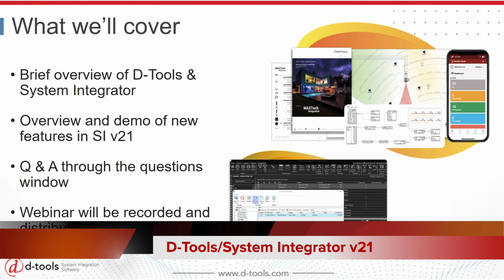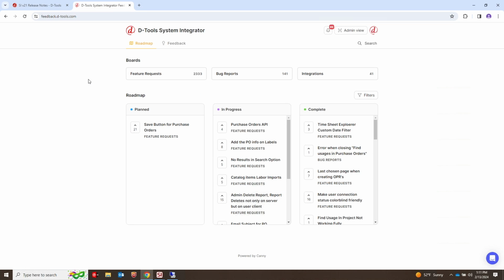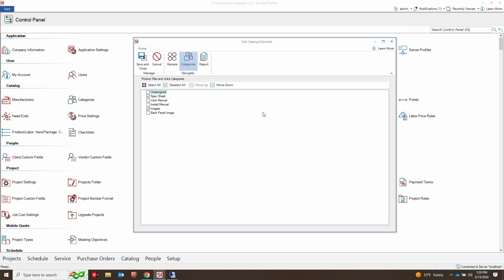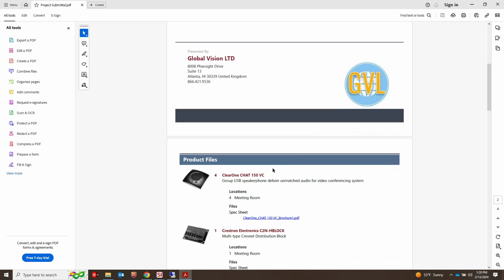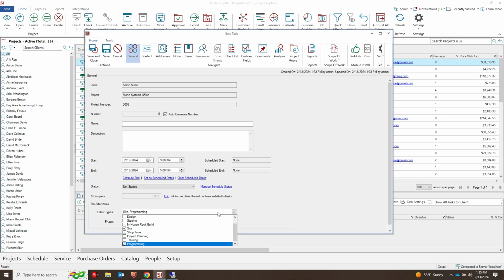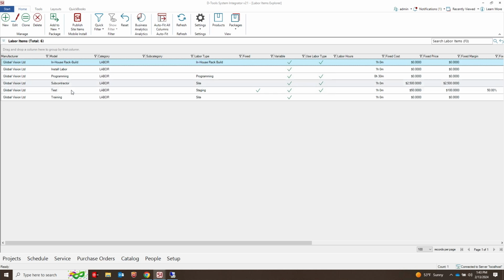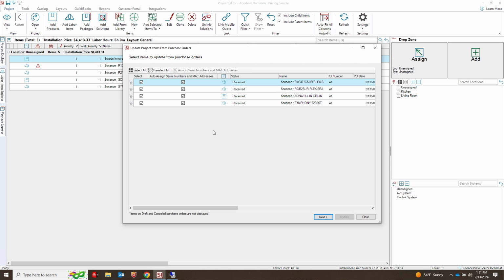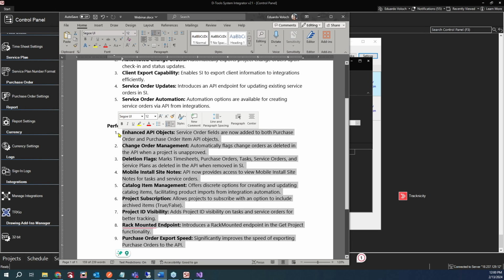D-Tools What's New in SI v21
We are thrilled to announce SI v21

This latest version introduces a variety of new features and enhancements including:
Enhanced Documentation & File Organization:
Add files or links to products for streamlined documentation. New Submittal reporting gathers project documentation for easy sharing beyond SI.

More Comfortable Visual Interface:
Dark mode introduced to reduce eye strain, fatigue, and improve focus during extended screen time.

Enhanced Scheduling Precision:
Select specific labor types when adding items to tasks for improved scheduling accuracy, project timeline precision, and optimal resource allocation.